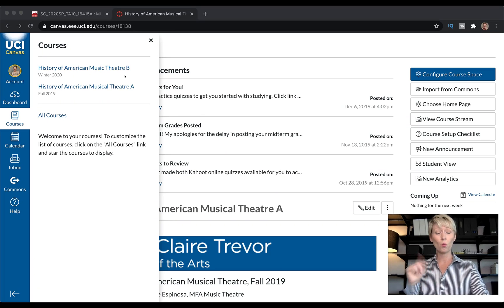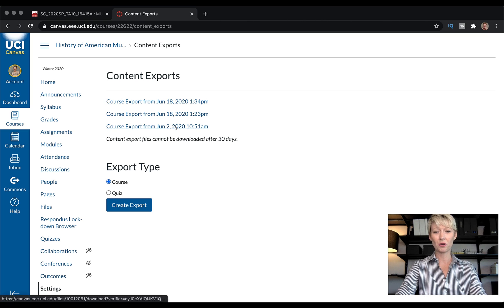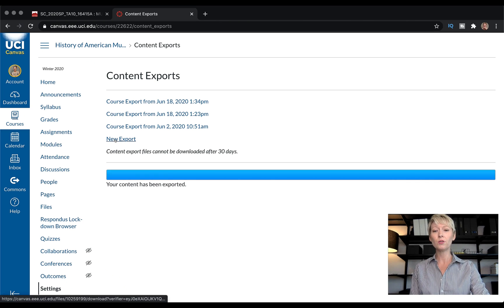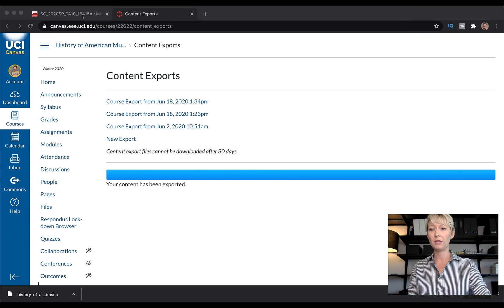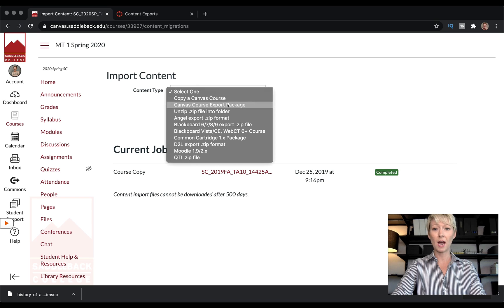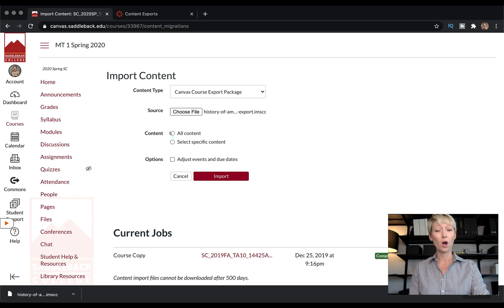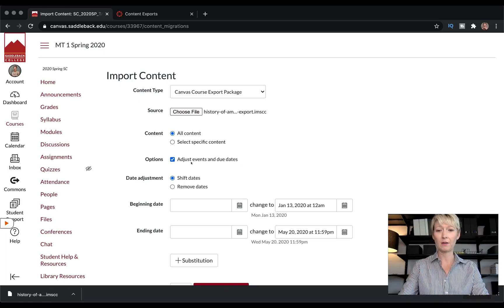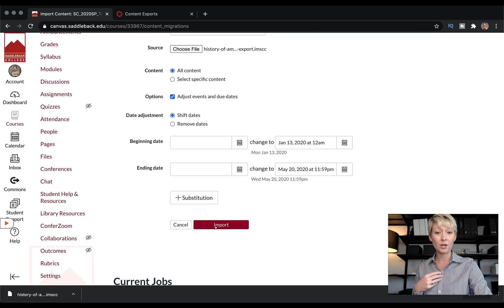Exporting and Importing a Canvas Course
Save yourself some time! Once you've created a course in Canvas LMS online then you can export it to reuse when you teach that class again at a different school or university. Save your work so you don't have to start from scratch every single time you teach a class at different places. Here's how to export and import a Canvas class step by step tutorial along with helpful tips as we go.